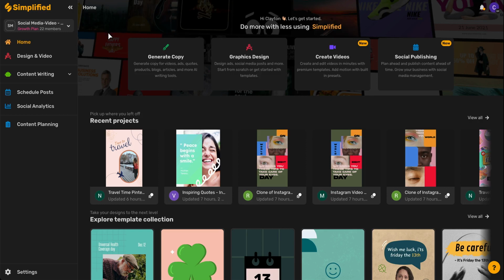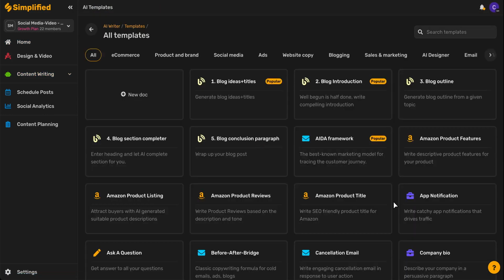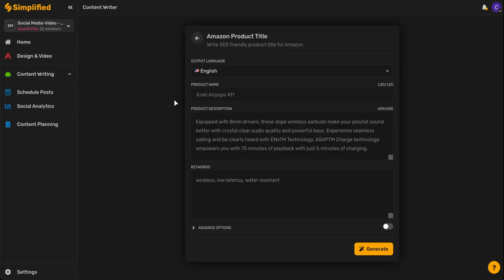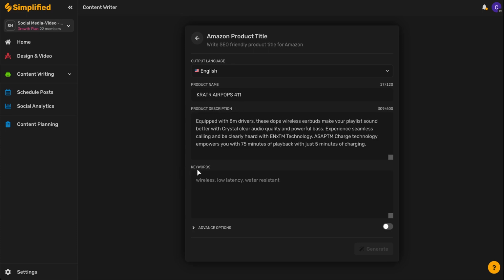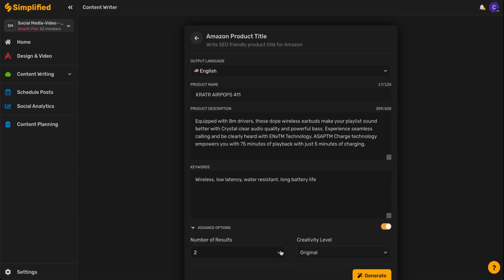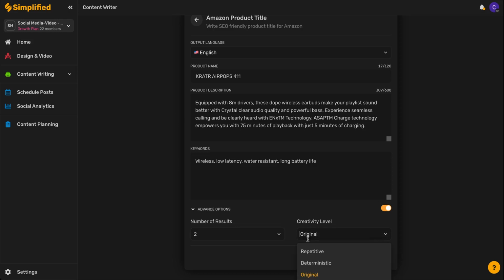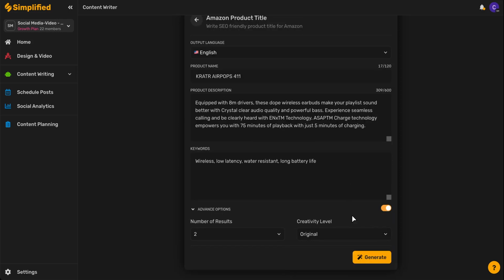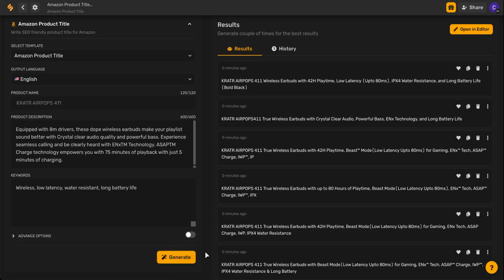The art of writing Amazon product titles: How to stand out and sell more 🤑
If you want to increase your product's visibility on Amazon, then you need to make sure your titles are optimised for the search engines. In this video, we show you how to use AI to generate short, punchy titles that will help your products stand out.

☑ AI tools
☑ AI writer
☑ Amazon product titles
☑ Amazon title generator
☑ Amazon products